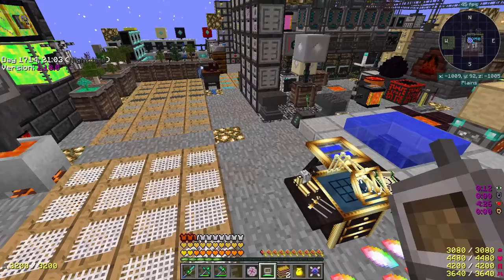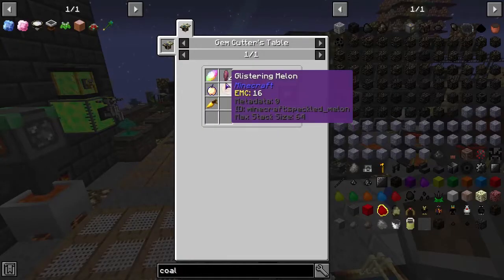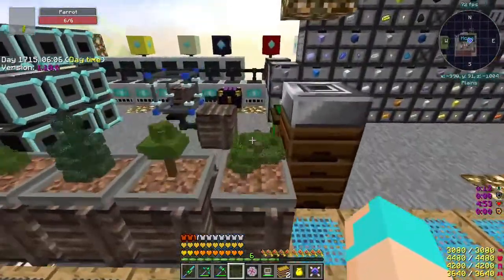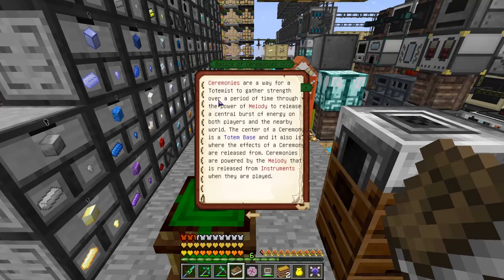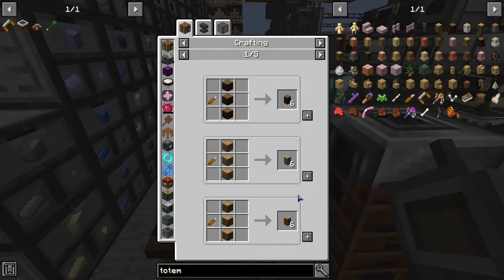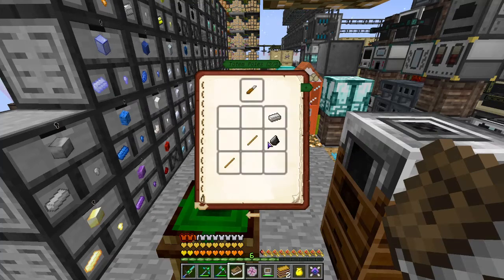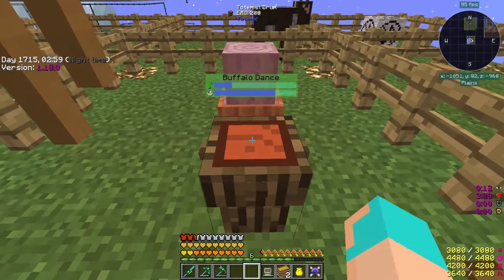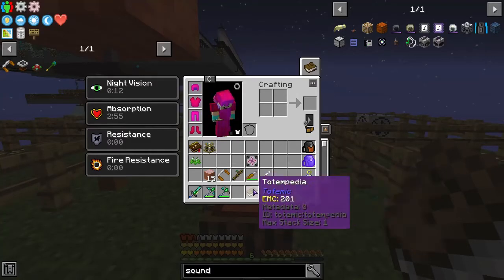NHarmzWay Plays Minecraft Sky of Diamonds Ep 44B Magic Quests Day 1 Pt II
NHarmzWay Gaming Plays: Awakening Sky of Diamonds Modded Minecraft

Awakening - Sky of Diamonds is a modpack designed with 1 goal in mind... to be as much frickin' fun as possible. From the moment you spawn on 9 blocks of diamond you know this is going to be different. Unlike a lot of modern sky-blocks; which seem to have drastically increased grind and become hugely over complicated, SoD breaks the mold by reducing initial grind and focusing more on bringing back the good times. There's no 100 long nested armour crafting chains here, no 9x9 crafting just to make a stick. What we do have is a bunch of great mods, from lesser know to the classics, a whole bunch of dimensions to explore, 1000+ quests and a whole bunch of down right wacky fun. An ideal "pallet cleanser" pack to play between larger packs